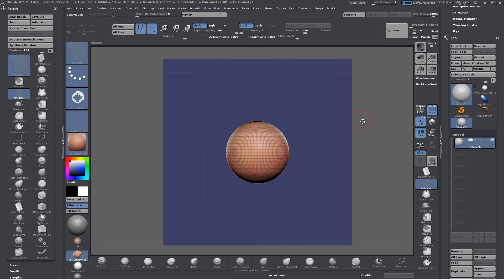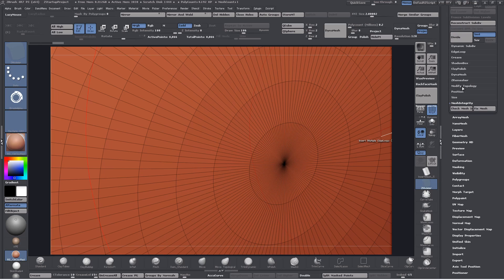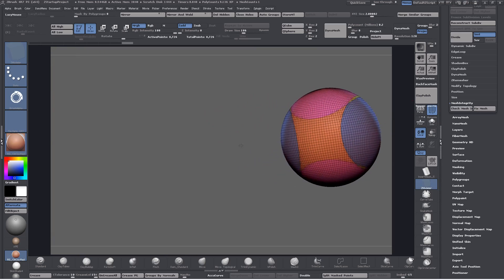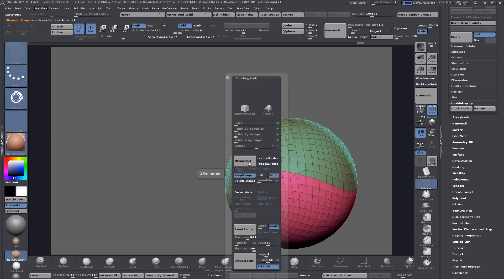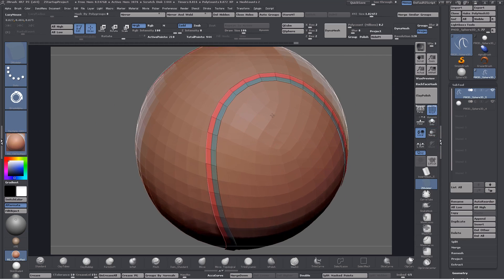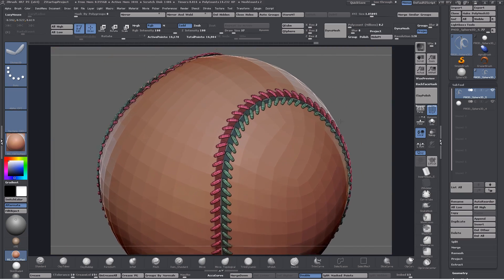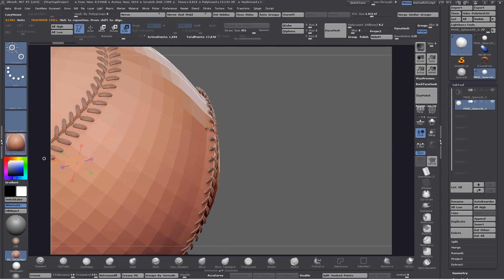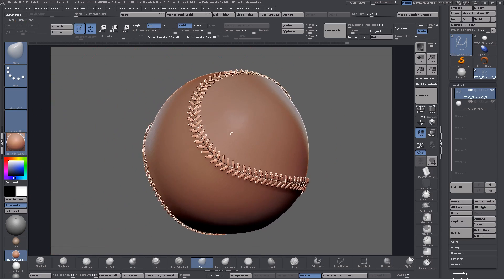Zbrush 'Quickies' - Modeling a Baseball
In this one I use my favourite current technique: Slice Curve-Zremesh to model a baseball in minutes. good 'ole Zbrush.